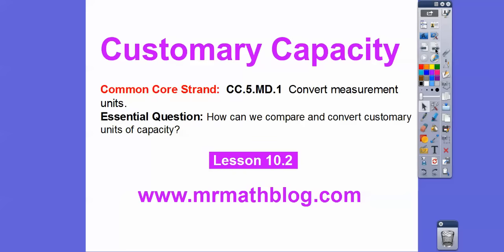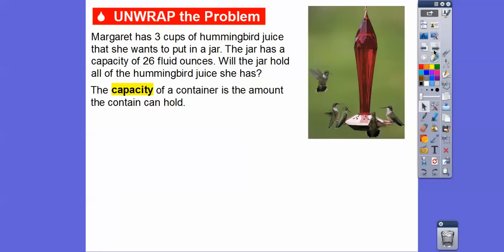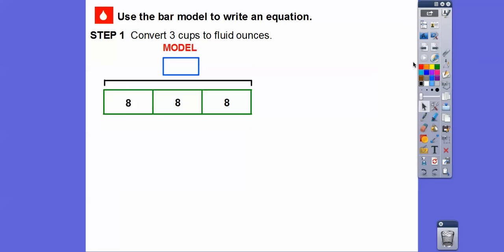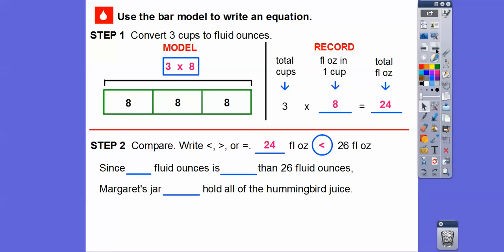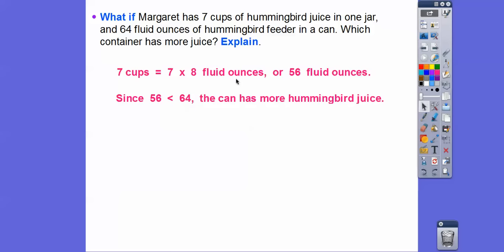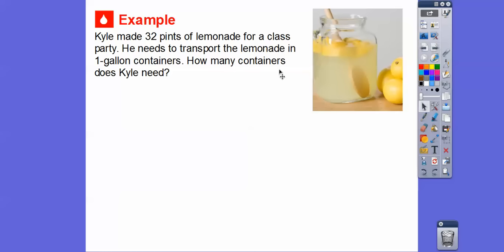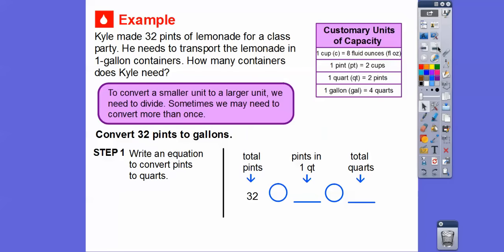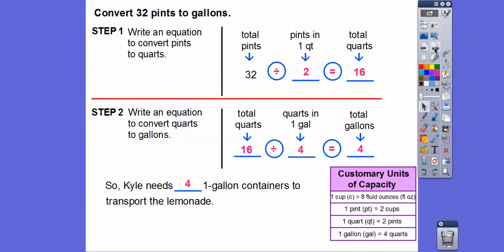Customary Capacity - Lesson 10.2 (Go Math)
Here we convert cups to pints, cups to quarts, and finally cups to gallons.